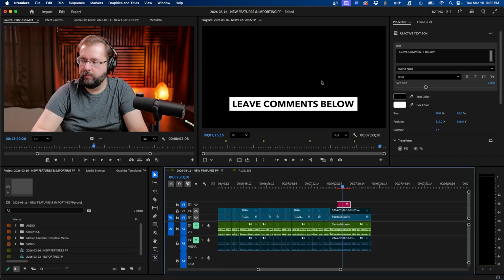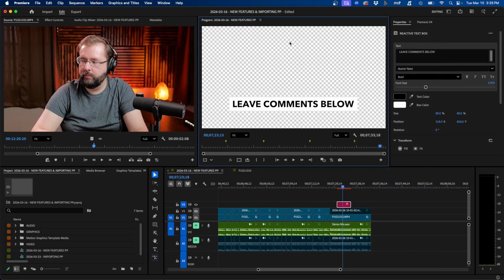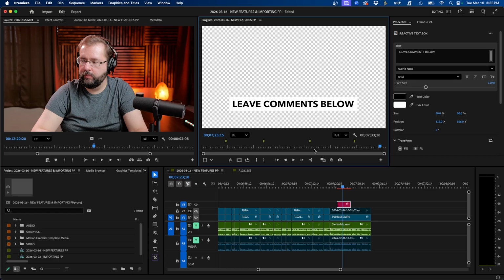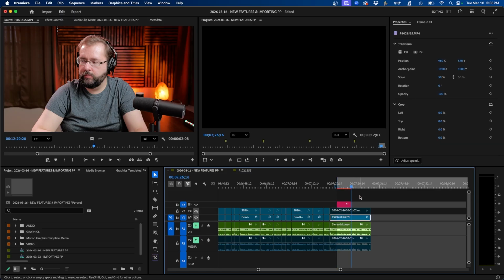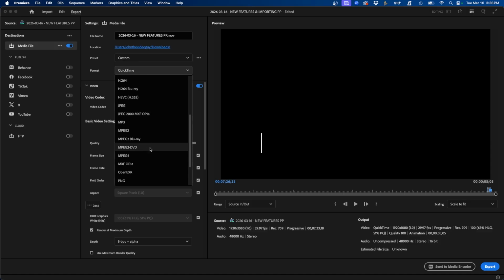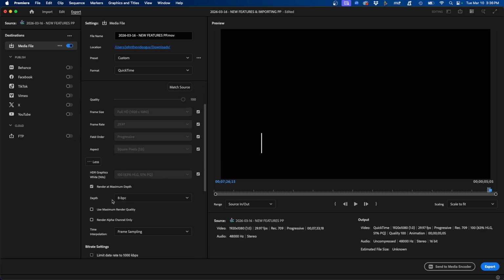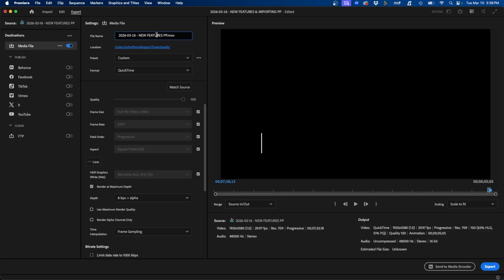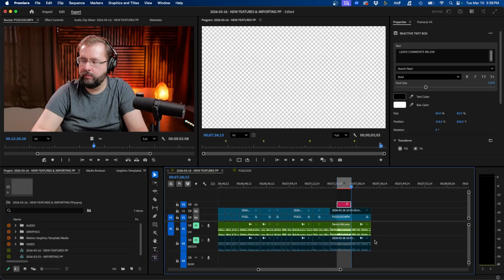How To Export A Transparent Video In Premiere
ABOUT VIDEO:
In this video I show you how to export a transparent video from Premiere. In this example I show how to export a lower thirds graphic retaining its alpha channel and transparency using the QuickTime Animation codec.